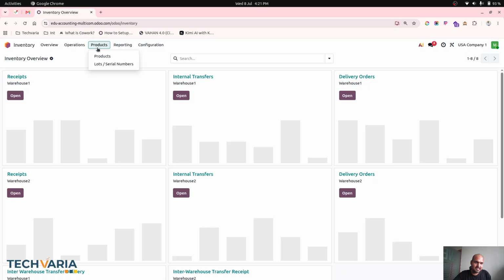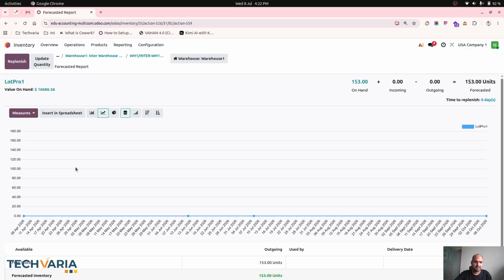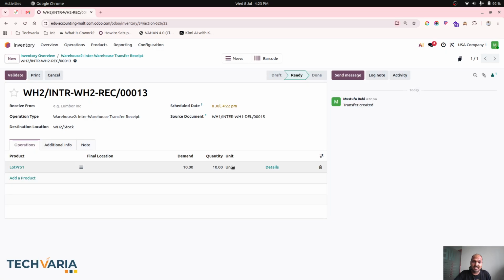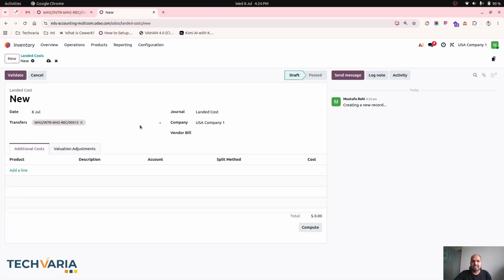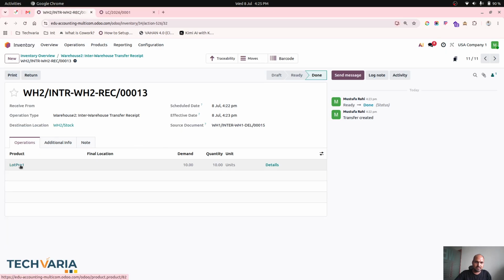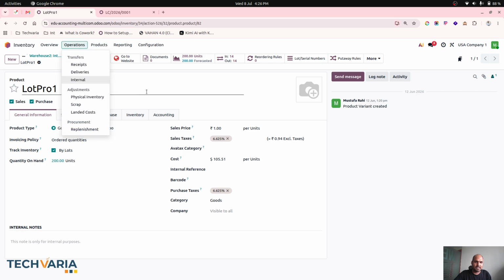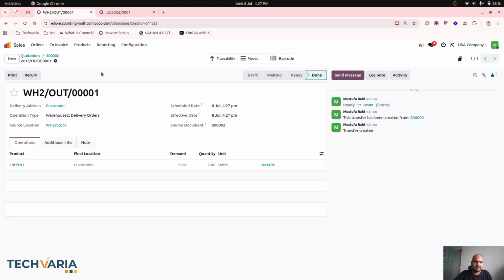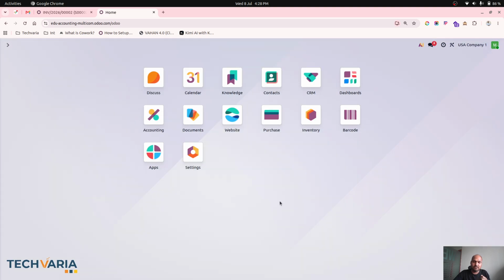How to Register Landed Costs on Internal Warehouse Transfers in Odoo19 | Odoo Trick & Tips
How to Register Landed Costs on Internal Warehouse Transfers in Odoo 19 Without Affecting Source Inventory Valuation

Let's learn a trick with unconventional way - Add Freight to Internal Transfers Without Affecting Warehouse 1 Cost and also update Warehouse 2 Cost

Need to add freight, insurance, customs, or other landed costs to an inter-warehouse stock transfer in Odoo 19, but don't want to change the inventory valuation of the source warehouse?

In this tutorial, you'll learn a practical approach to register landed costs on internal warehouse transfers while keeping the product cost unchanged in Warehouse 1 and updating the inventory value only in Warehouse 2.

This is especially useful for businesses that:

Transfer inventory between branches or warehouses
Incur transportation or logistics costs during internal movements
Need accurate inventory valuation by warehouse
Want to avoid distorting inventory costs at the source location
In this video, you'll learn:

✅ Why the standard landed cost process doesn't fully address this requirement
✅ Business scenarios where warehouse-specific costing is required
✅ How to update the inventory value only at the destination warehouse
✅ Accounting and inventory valuation impact explained
✅ Best practices for implementing this solution in Odoo 19

Whether you're an Odoo Functional Consultant, Implementation Partner, Accountant, or Business Owner, this tutorial will help you design a cleaner and more accurate inventory valuation process.

Need Odoo Implementation or Consulting?

I'm Mustufa Rahi, a Certified Odoo Functional Consultant at Techvaria, specializing in:

Odoo Inventory
Odoo Accounting
Manufacturing
Supply Chain
ERP Process Consulting
Odoo Implementation & Training

If your organization needs expert guidance on Odoo ERP implementations or process optimization, feel free to get in touch.